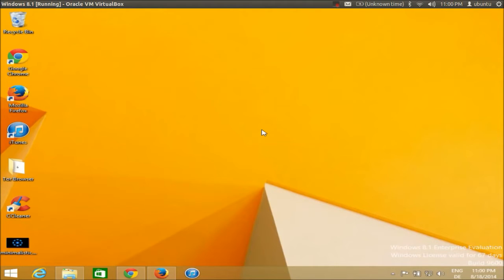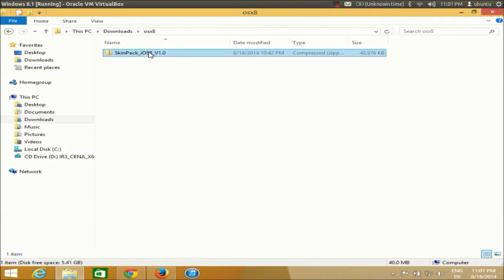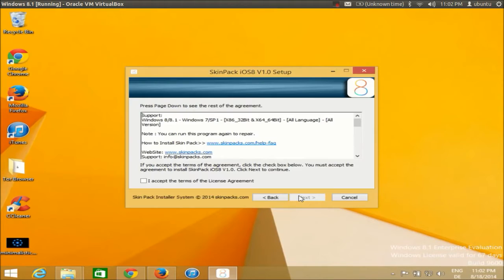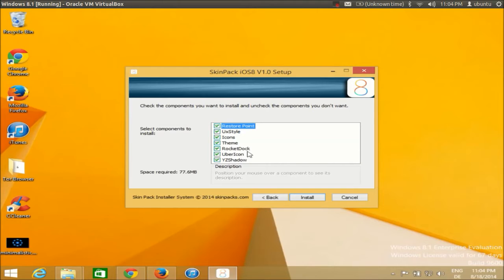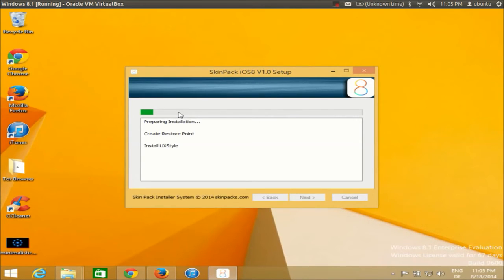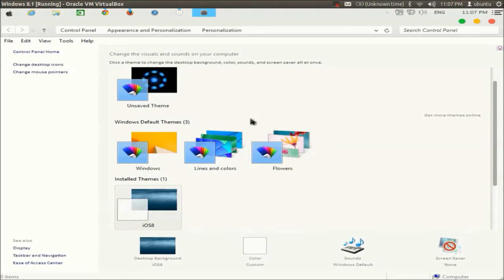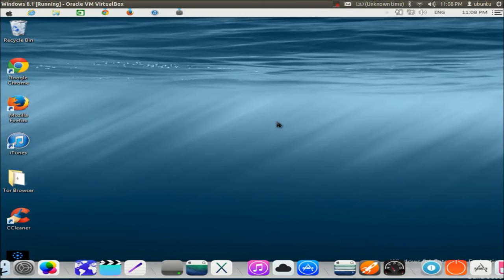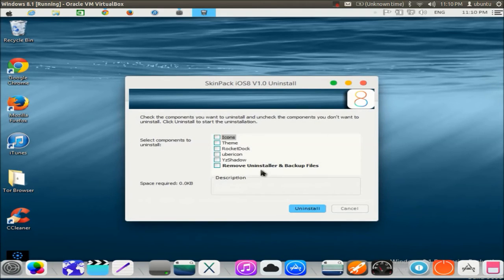Make Windows 8 / 8.1 look like Mac OS X Mountain Lion using Mac OS Skin Pack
Windows 8/8.1/7/SP1 [X86_X64] – [All Language] – [All Version]

How to make Windows 8 Look like Mac OSX
How to make windows 8 look like Mac OS X
OS X Mountain Lion Theme
Windows 8 Theme - Transform Windows 8 to Mac OSX Mountain Lion
Install Mac OS X 10.8 Mountain Lion On PC
How to make Windows 8 Look like Mac OSX / Mavericks